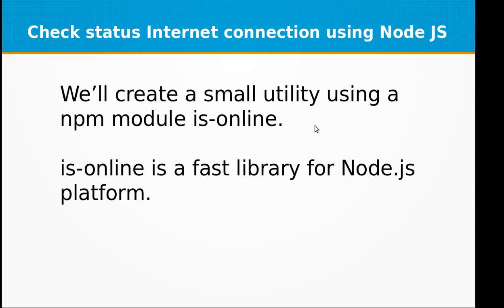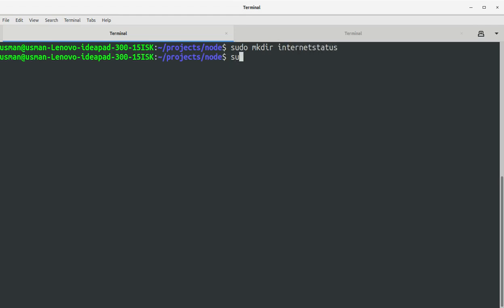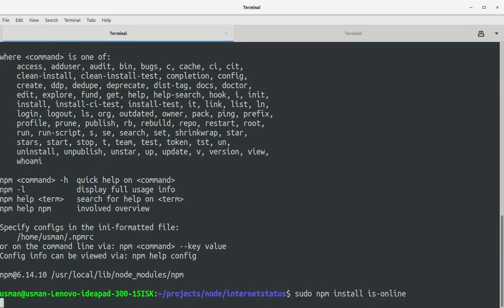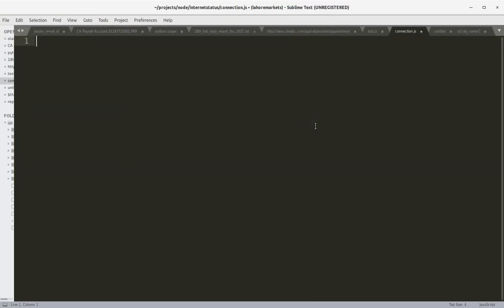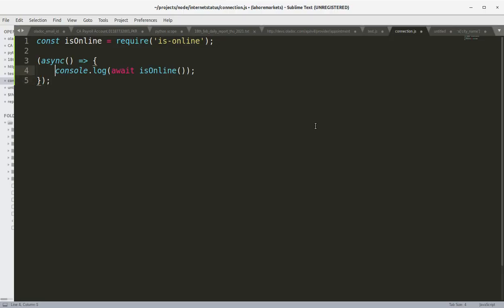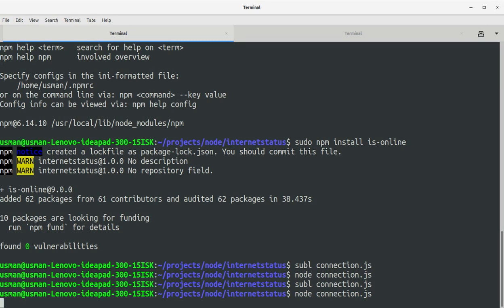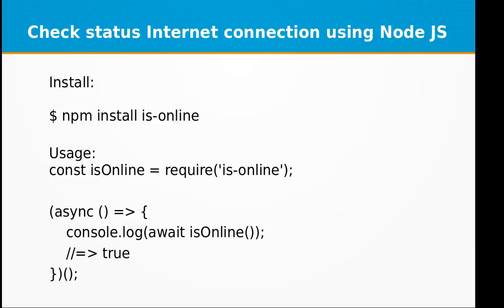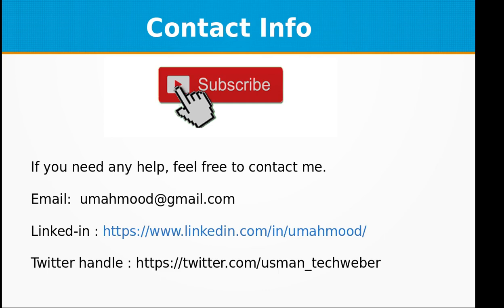Learn how to check internet connection status using Node JS in 4 minutes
In this video training, you'll learn how to check internet connection status using Node JS.

We’ll create a small utility using a npm module "is-online". "is-online" is a fast library for Node.js platform.